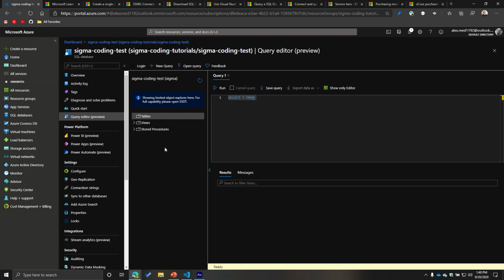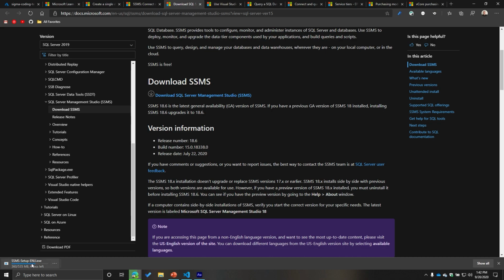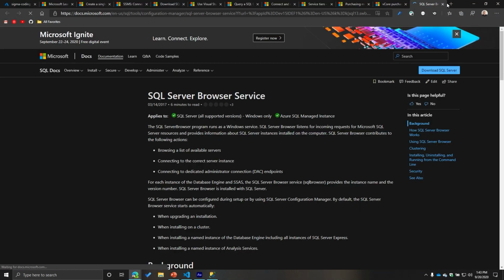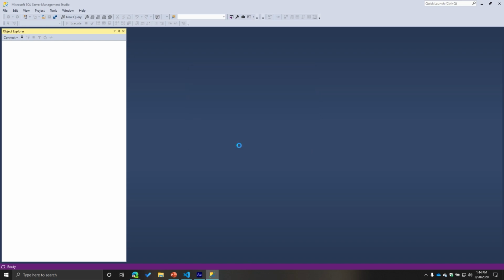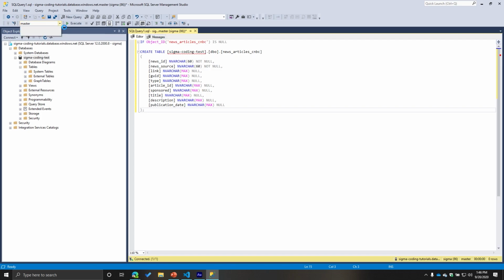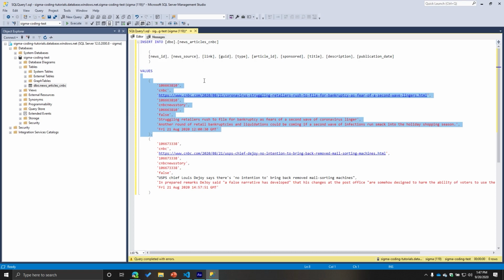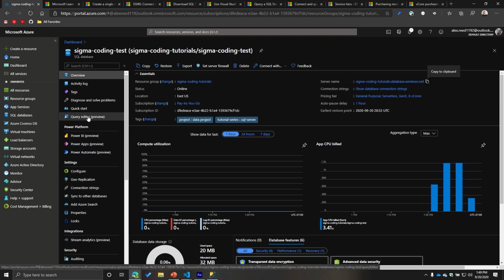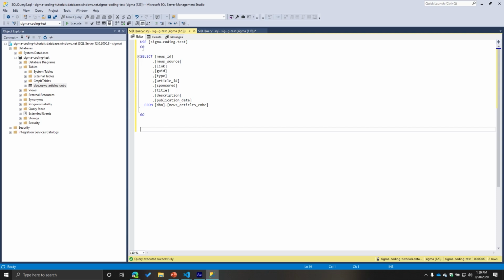Azure SQL Databases: Connecting in SQL Server Management Studio (SSMS)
In this video, we cover how to connect to our Azure SQL Database using Microsoft SQL Server Management Studio (SSMS), a graphical user interface that allows for easy management of our resources on our system. Additionally, we will discuss how we can get the information needed to connect to our database.